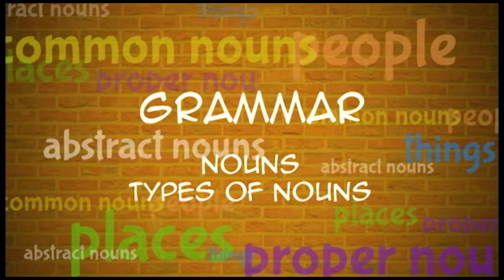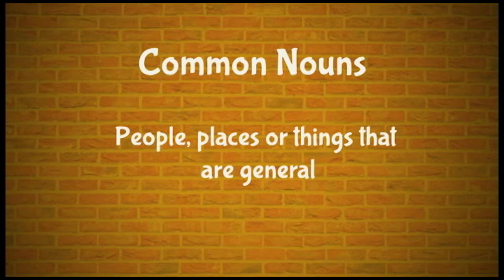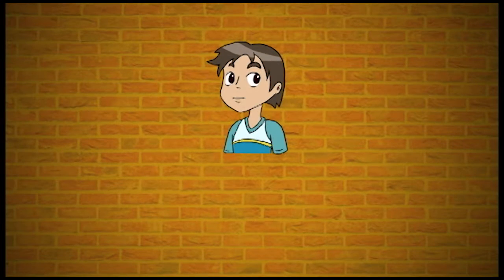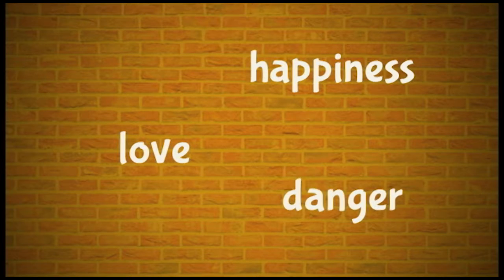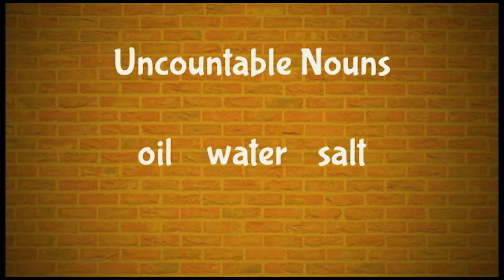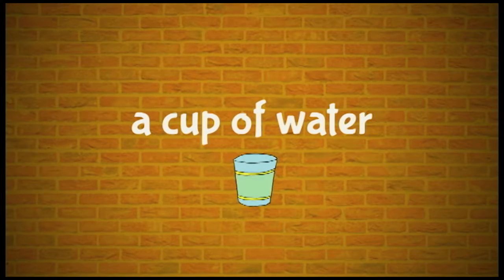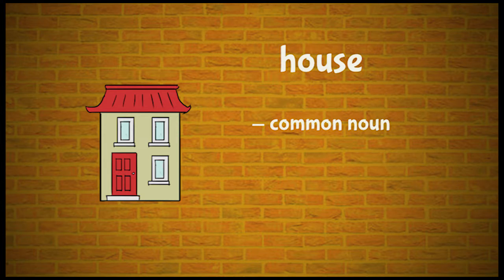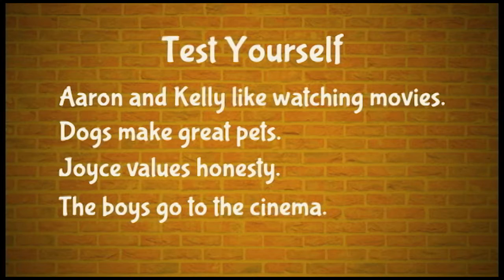Grammar: Nouns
Come and learn one of the main parts of speech: Nouns! What are nouns? What types of nouns do we have? Can you find and think about more nouns around you?